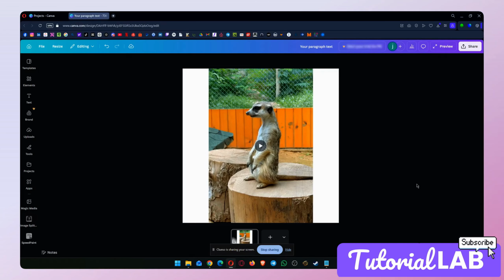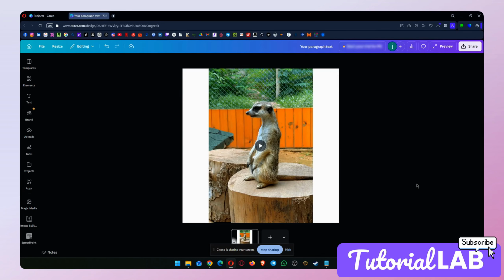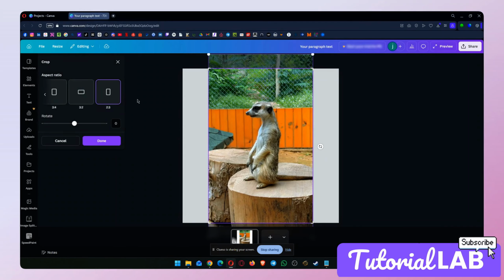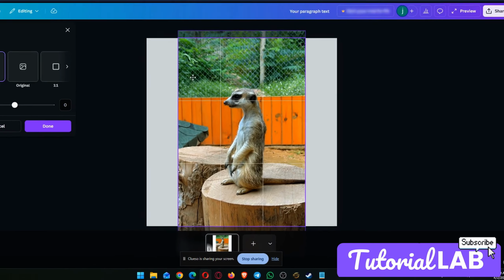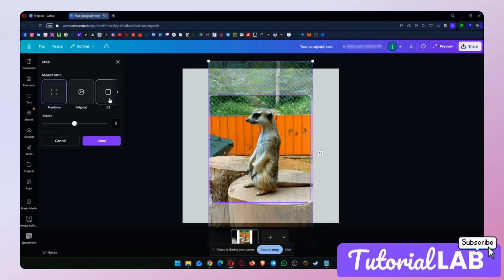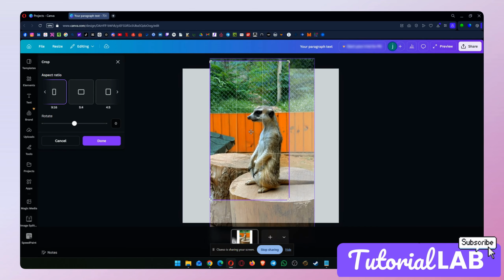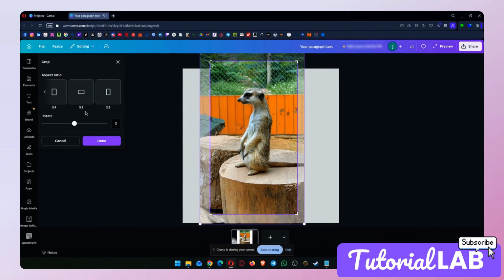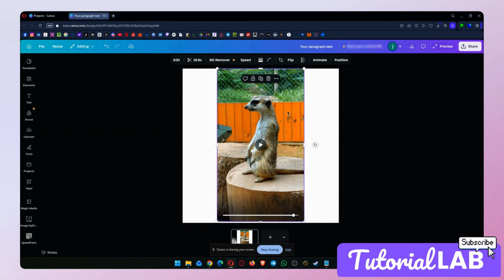How To Crop A Video In Canva (Step By Step)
How To Crop A Video In Canva

Hello everyone! In this video, I’ll show you exactly "How To Crop A Video In Canva" so you can easily adjust and customize your video content for better presentation.

We’ll go step by step through "crop a video in canva" and explain how to select your video and use the cropping tool. You’ll learn how to perform "canva video cropping" to remove unwanted edges, as well as how to "reframe video in canva" by adjusting the visible area within your frame. We’ll also cover how to "crop video into shapes" using frames and elements, allowing you to present your video in creative formats like circles, rectangles, or custom layouts.

By the end of this tutorial, you’ll confidently know how to crop and reframe videos in Canva, helping you create clean, professional, and visually appealing designs.